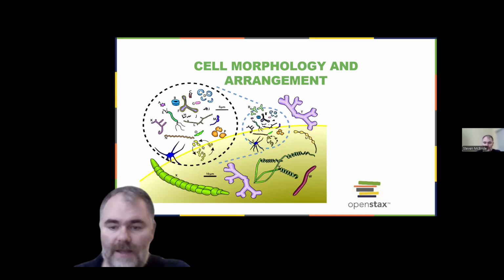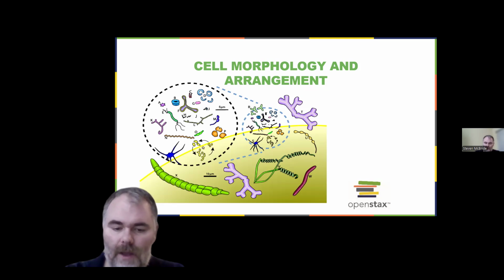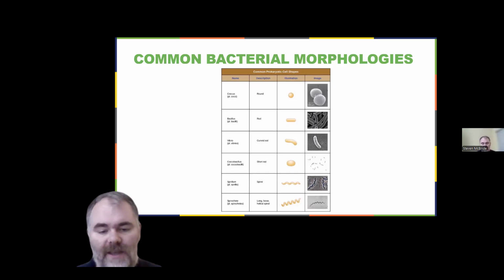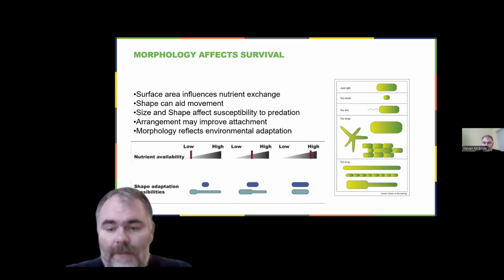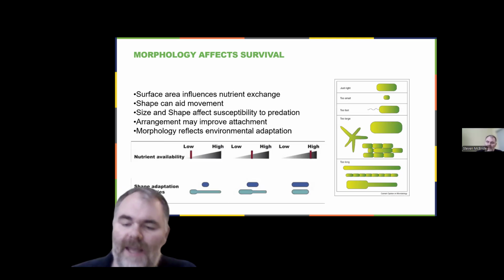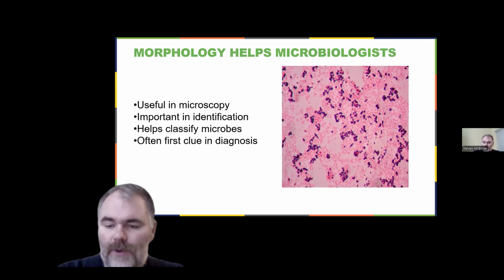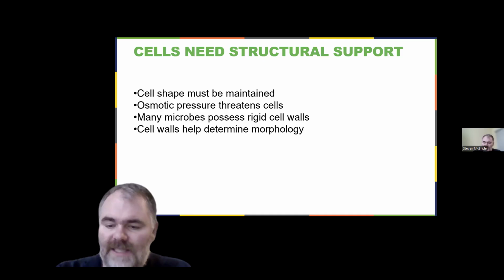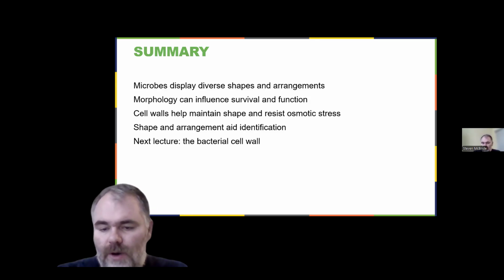3.5 Cell Morphology and Arrangement - BIOL 334 - Radford University